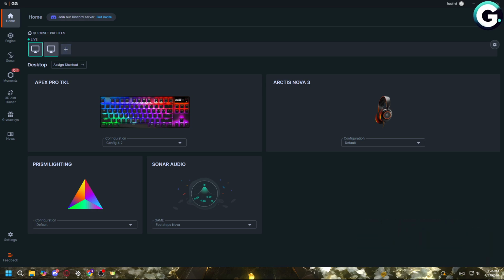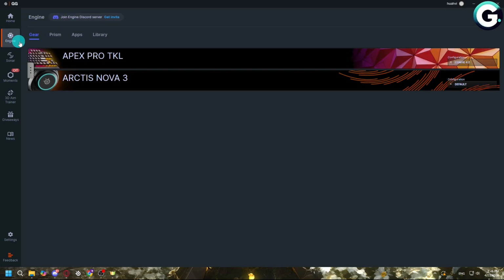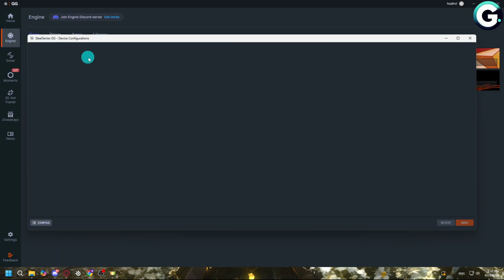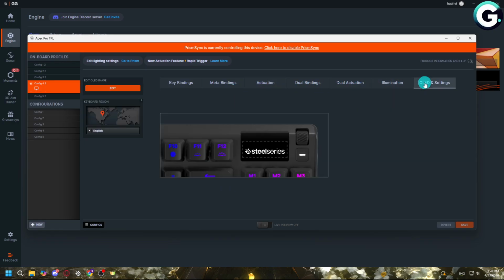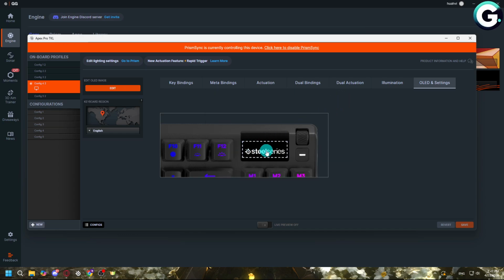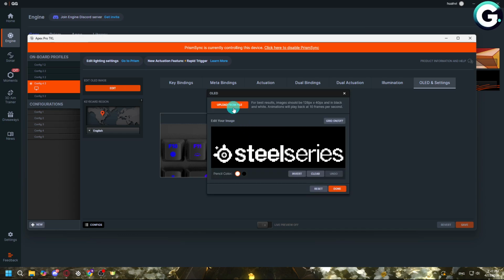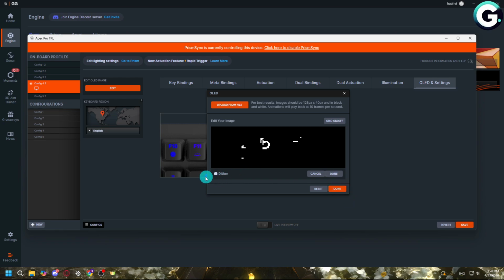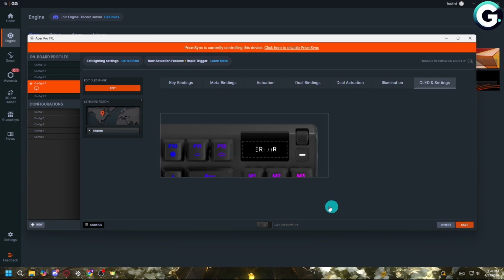How To ADD GIFs And Images On APEX PRO OLED Screen (EASY) 2026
This tutorial shows how to add GIFs and images on the APEX PRO OLED screen, guiding you through the necessary steps for a complete setup.
You will learn how to personalize your OLED screen with dynamic visuals, enhancing your user interface.
This can help make your device more aesthetically pleasing and uniquely yours.